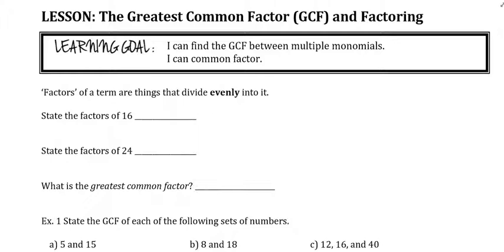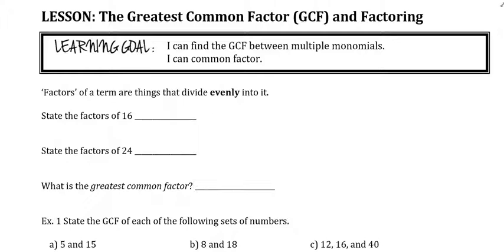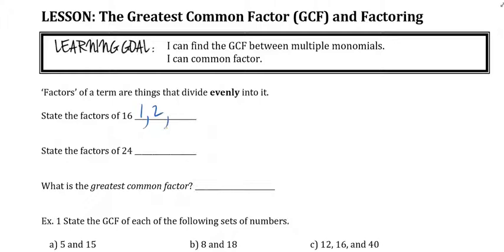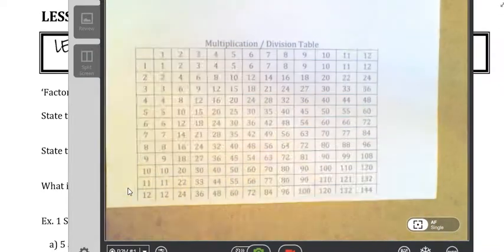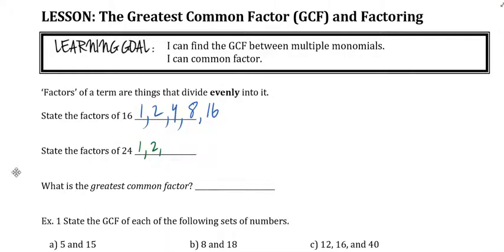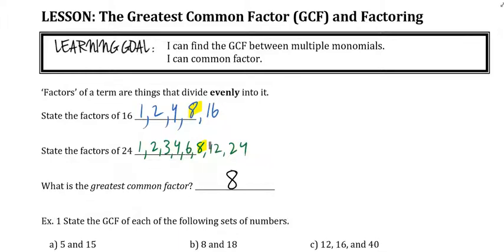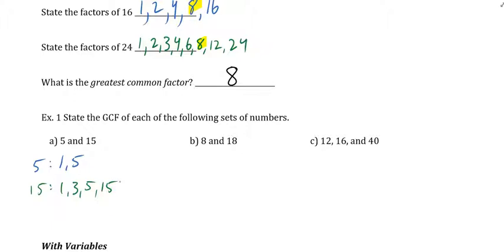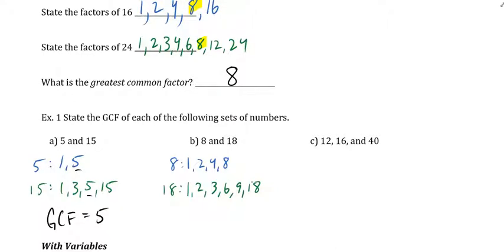01 LESSON Greatest Common Factor Part 1